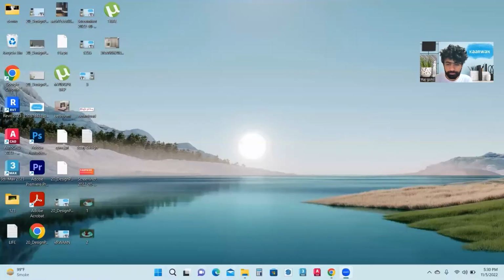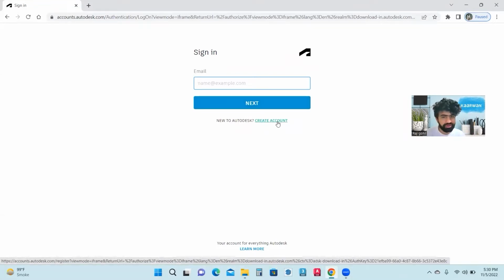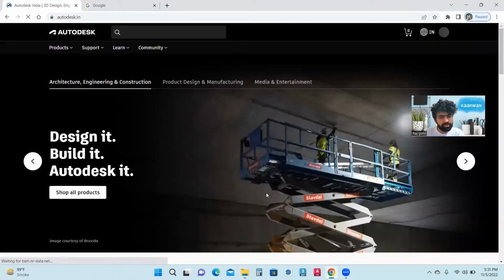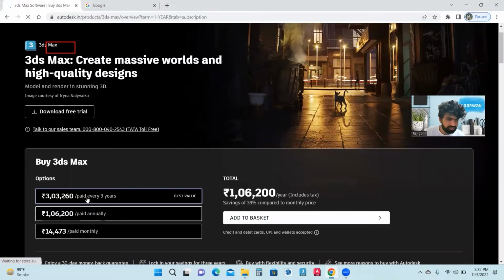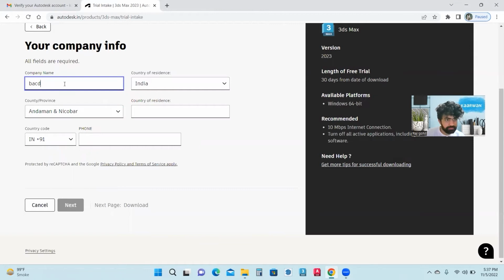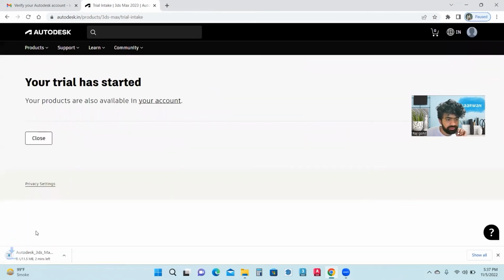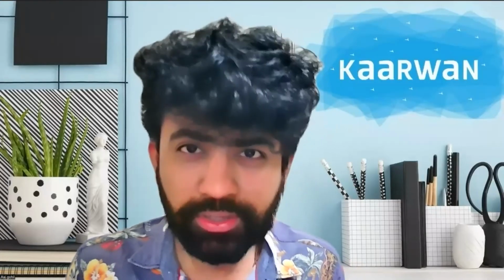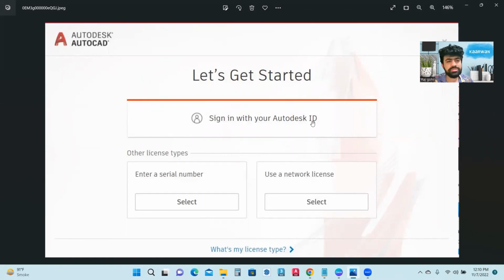How to Install 3ds max and Autocad Trial Version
Learn Modelling in 3DS Max for Architects and Designers | 2 Day Workshop